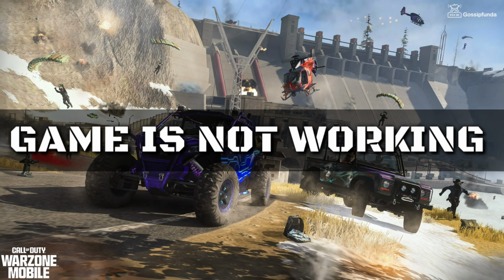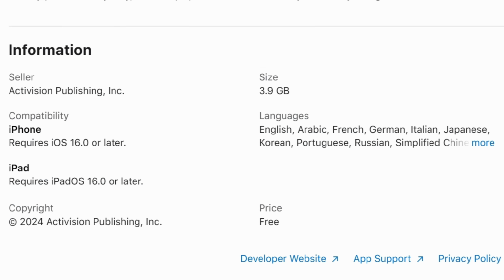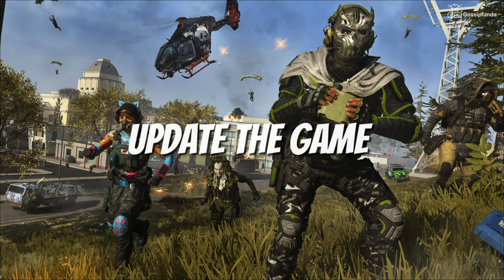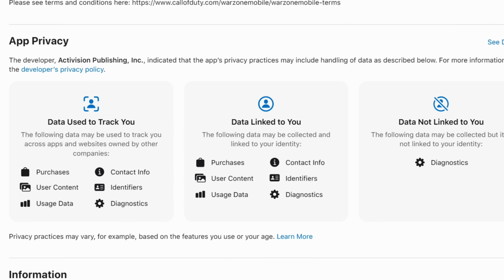Call of Duty: Warzone Mobile Battle royale not working- How to fix?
Check out our comprehensive troubleshooting guide for Call of Duty Warzone Mobile! Are you encountering issues like the game not launching, crashing, or freezing? Don't worry, we've got you covered. In this video, we'll walk you through step-by-step solutions to common problems such as black screens, loading screen hang-ups, and server issues. Whether your game won't start or you're experiencing difficulties updating, we'll provide the answers you need to get back into the action. Don't let technical glitches hold you back from dominating the battlefield. Watch now and fix your Call of Duty Warzone Mobile problems today!

1. Link to the short in question
2. Link to your YouTube channel (for ownership verification)